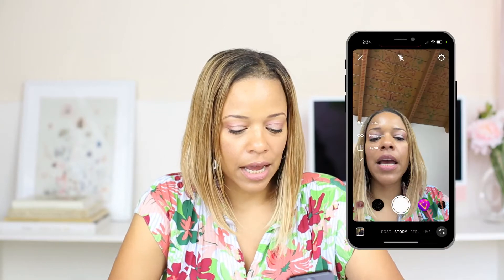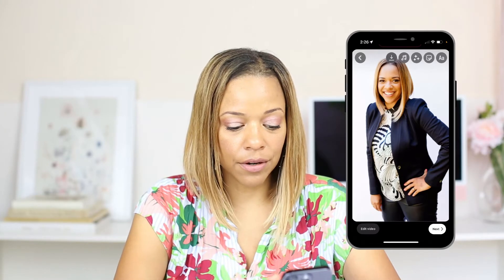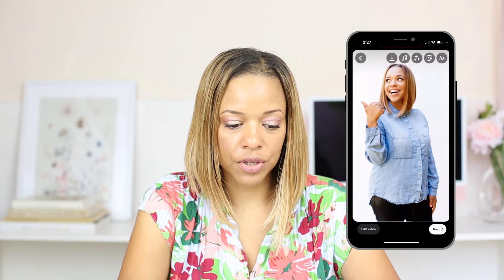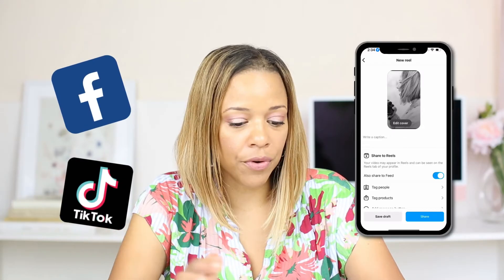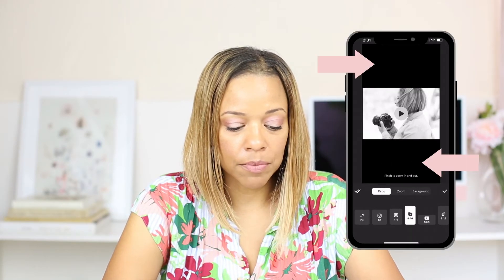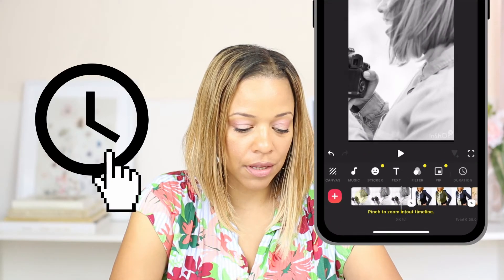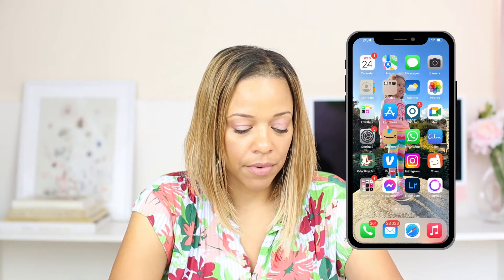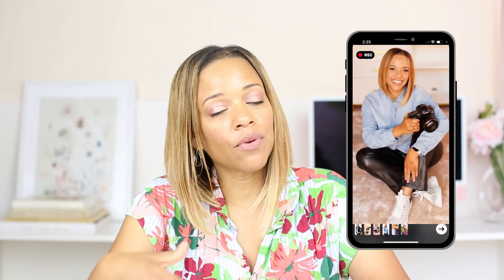How to Create a Reel Using Still Photos (and how to get past the 10 photo limit)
In this video I will show you how to create a reel using still photos (and how to get past the 10 photo limit.) First, I will show you how to create a reel in instagram using photos instead of videos. I will also show you how to get past Instagrams 10 photo limit for reels by using the InShot app. Plus, I will show you how to create a reel with still photos by doing a screen recording. If you want to create reels with your still images or photos then watch this video.